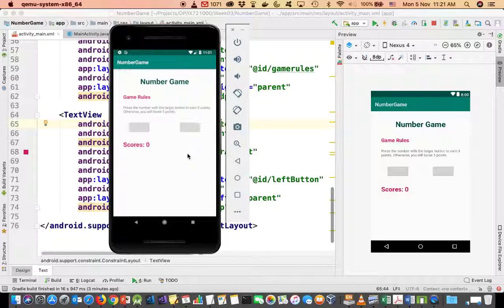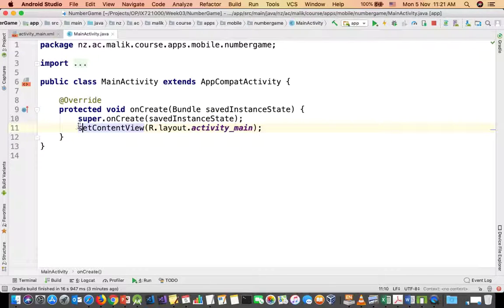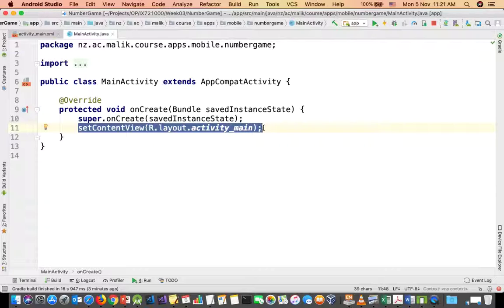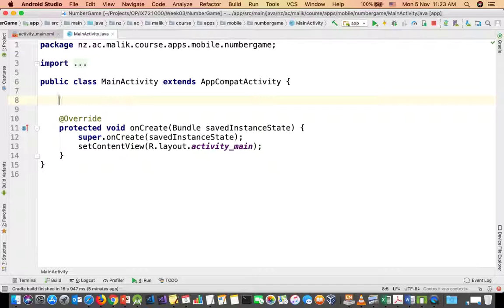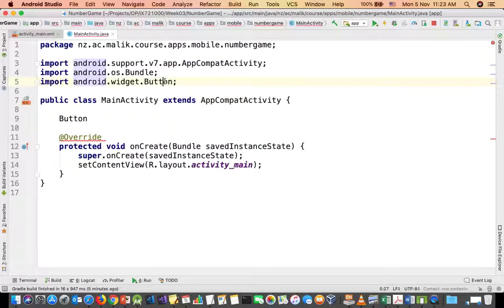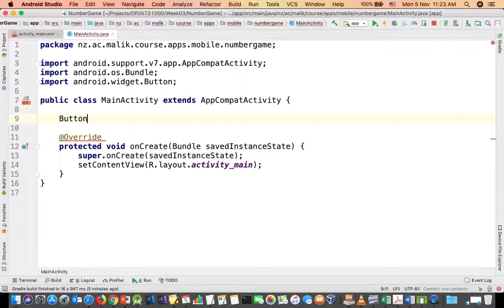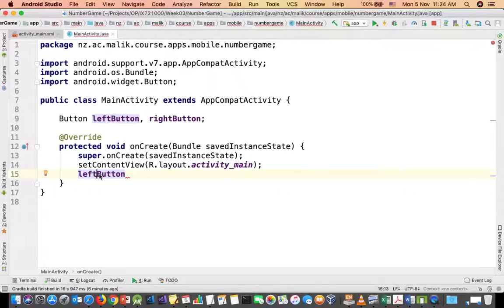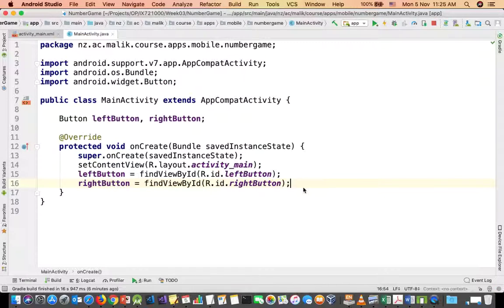Number Game Connecting Varibles